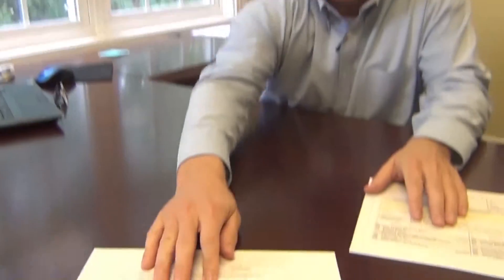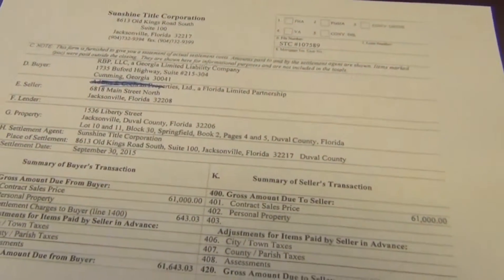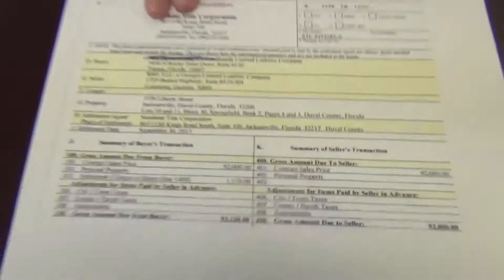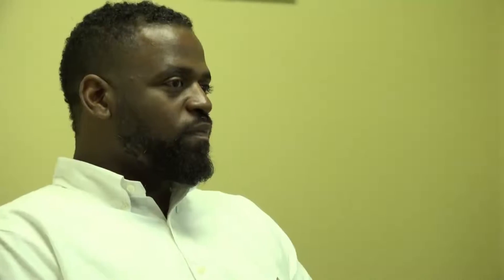Buying Investment Property & Dealing With Closings - Peter Vekselman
is the one of the very best buying investment property training sites in America. Peter Vekselman helps investors learn and duplicate his business model which closes nearly a deal per day.

00:43 When you're wholesaling deals
01:10 A recent deal of mine which is a double closing
02:04 Buying investment property deals requires a good closing attorney
03:33 Assignment fees should be handled carefully
04:42 Working with cash transactions
04:51 What we do here with disclosures
06:58 Avoiding problems at closings
07:45 Contact me for a personal consultation

If you get my voicemail, please leave a detailed message and I will return your call promptly.

In 1997 I began buying investment property investing in deals and flipping retail homes. In the beginning, I struggled probably like yourself. However, after thousands of adjustments to my business plan, I developed a proven formula for profitability.

Replication is essential to buying investment property planning and strategy. You need to pinpoint the best high-end model and then apply it in your market. That's how we built our own model to generate 8-10 deals a week.

If you've watch my buying investment property videos here on YouTube, you know I'm considered one of the leading authorities in real estate mentoring programs. The reason I've become so popular is because I walk the walk. Some of my coaching students come to visit me in my offices. After they tour my operation, they realize very quickly how much they can learn from me about buying investment property.

My formula begins by developing a lead generation machine that brings you thousands of leads per month. It doesn't happen overnight. However, my approach teaching people starting real estate investment company strategy is built around a systematic solution that helps you generate enormous quantities of seller leads.

buying investment property

I coach you. You find it. I fund it.